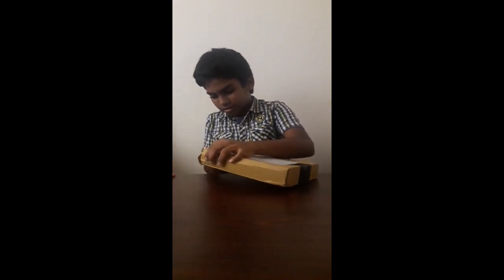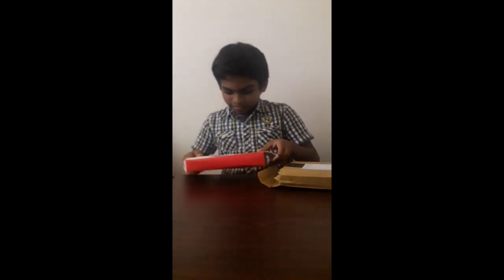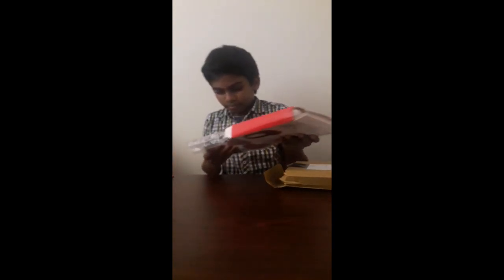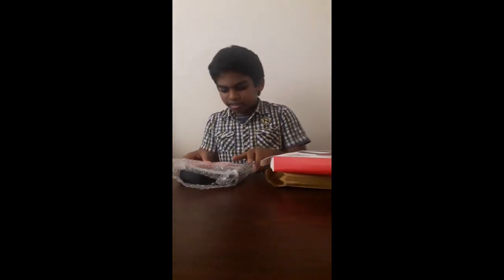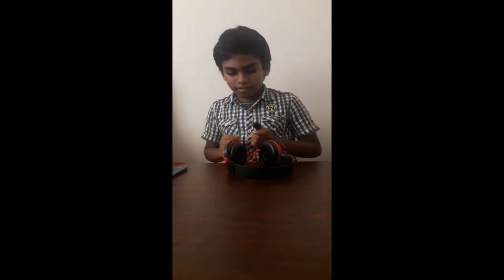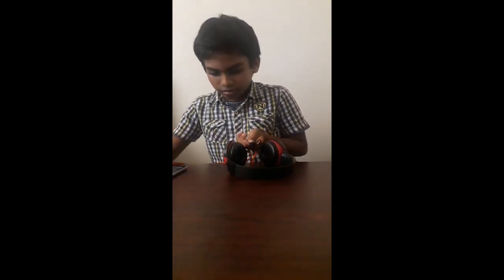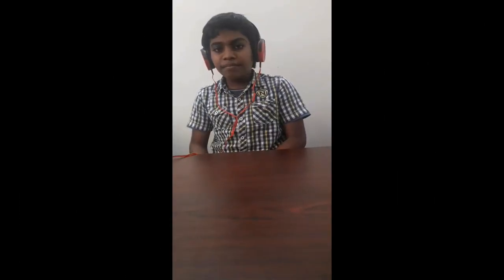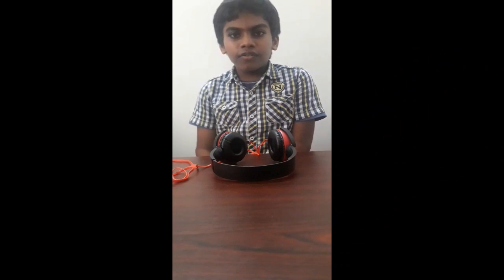Unboxing of Raptech extra bass headset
The link of the product